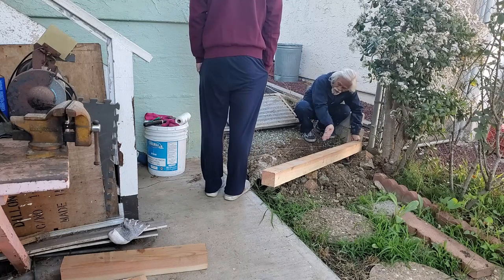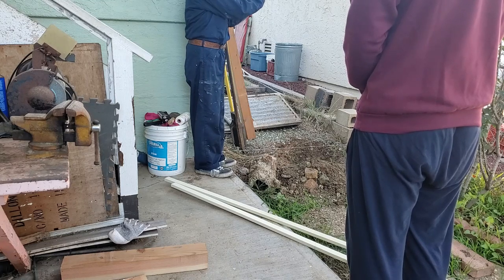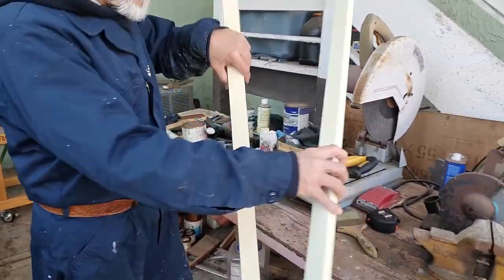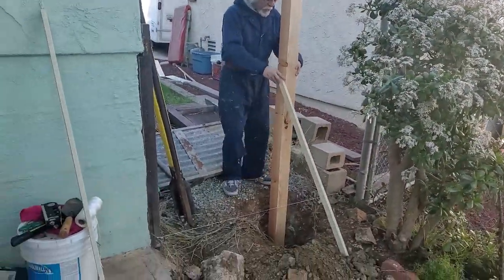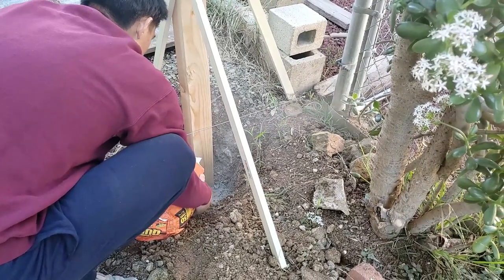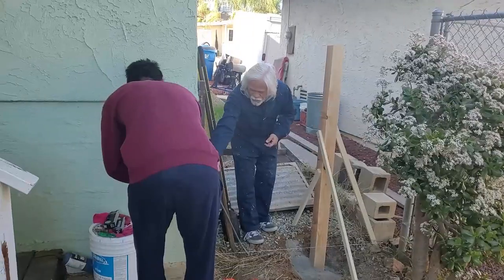New year new fence - Starting the new year with hard work.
So my gate finally gave, now I have to fix it.